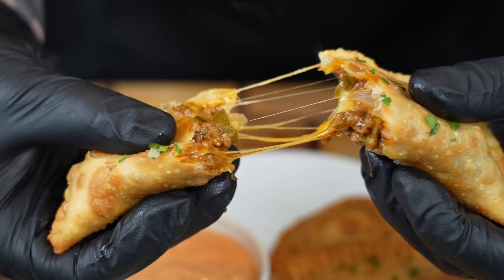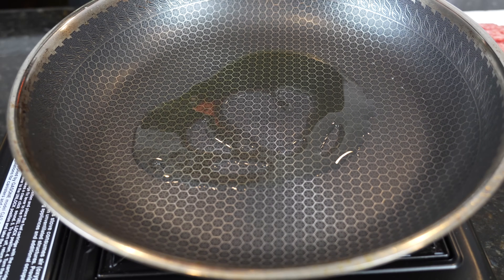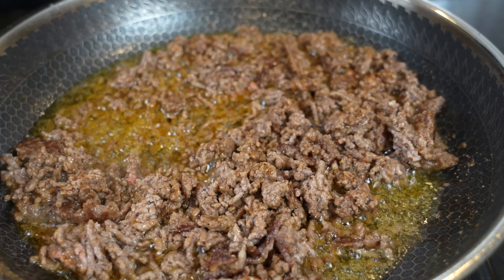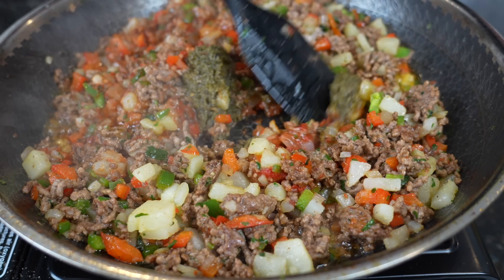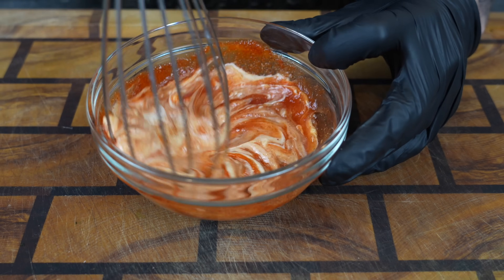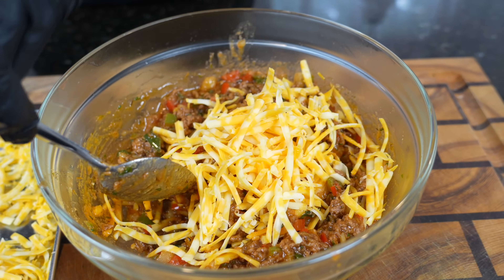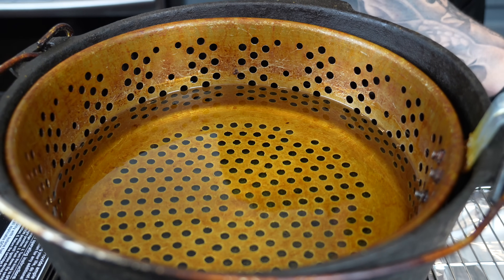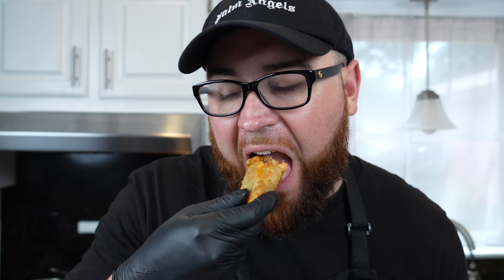How To Make The Best Cheesy Beef Empanadas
I'm a sucker for Empanadas. If I walk past a place that sells them there's a solid 90% chance that I am going to stop and try them out, lol. This recipe for Cheesy Beef Empanadas is one of my favorites, and I'm confident you will enjoy them too! Let's

Shopping List:
1 lb ground beef
1/2 diced onion
1/2 bell pepper
1 diced jalapeño
1 tbsp garlic
1 tbsp tomato paste
1/2 cup beef broth
1/4 cup green onions
1 tbsp green seasoning
Cumin, garlic, ap
1 diced large potato pre cooked
1 tsp sugar
Empanada Dough
2 cups Colby jack cheese
Oil frying

Dipping Sauce:
1/2 cup mayo
1/4 cup ketchup
1 tbsp sriracha
1 tsp garlic
1 tbsp honey
AP Seasoning
smoked paprika